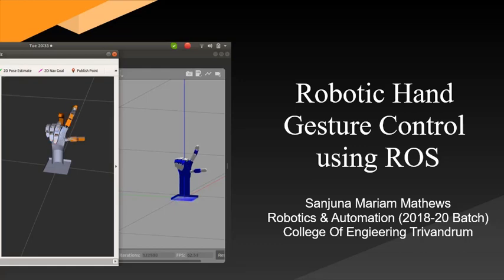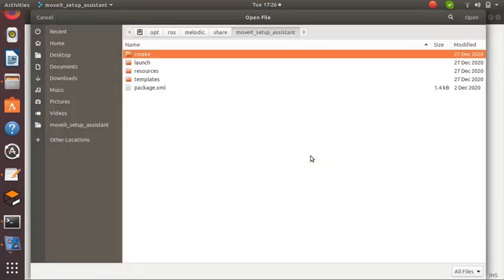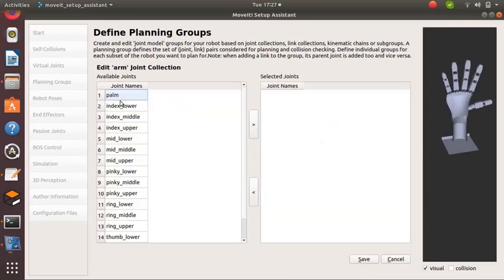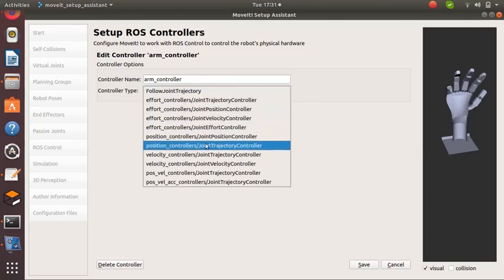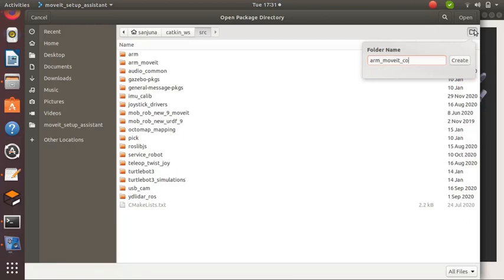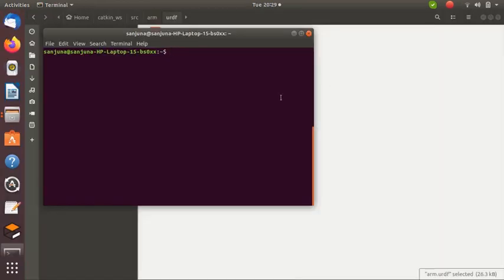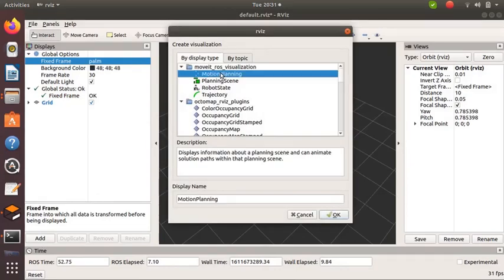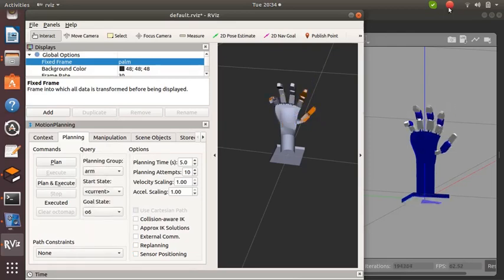ROS Tutorial- Hand Gesture Control Using ROS Moveit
3D Model and URDF Courtesy - Kavya PS

1.Install dependencies like

sudo apt install ros-kinetic-moveit (To install moveit)
sudo apt-get install ros-kinetic-gazebo-ros-control joint-state-publisher
sudo apt-get install ros-kinetic-controller-manager
sudo apt-get install ros-kinetic-ros-controllers
sudo apt-get install ros-kinetic-ros-control

2. There is a step for adding a "virtual joint". If your robot model exported from solidworks, it will not be having a world joint for showing the relation of robot with world. So in that case please add a virtual joint. The parent frame name can be odom_combined/world.
3. If you are having legacyMode error
legacyModeNS to true
in URDF
4. If the model is collapsing due to gravity, quick fix is increase mass of the base -specified in URDF
Prerequisites
- Configure ROS in an Ubuntu System
- Install dependencies for arm controllers
- Generated URDF
5. If you are trying to edit moveit package and replace the generated URDF again, please me sure that the transmission codes repeated. Remove repeated ones in this case.
6. Remove inertia tags and copy the urdf having generated default inertial parameters(This is a fix for some random issues in Gazebo)